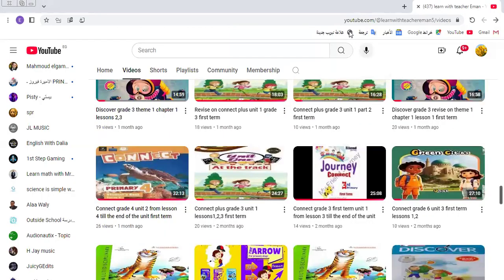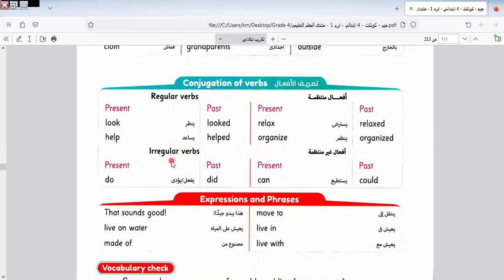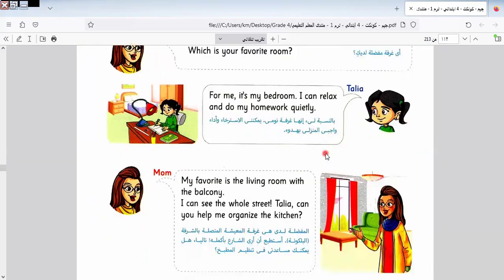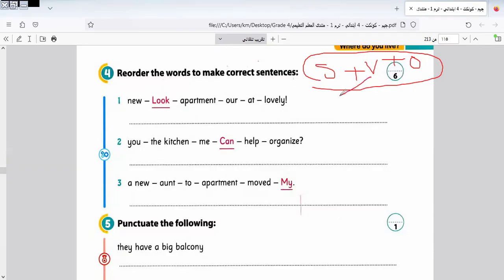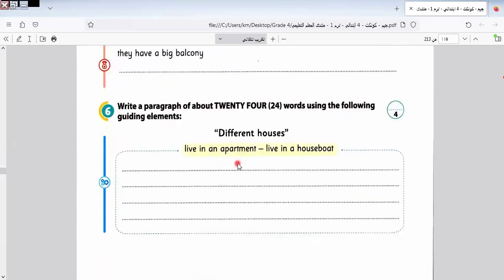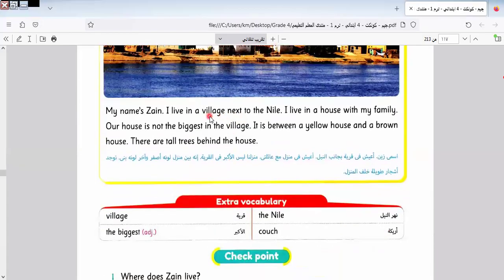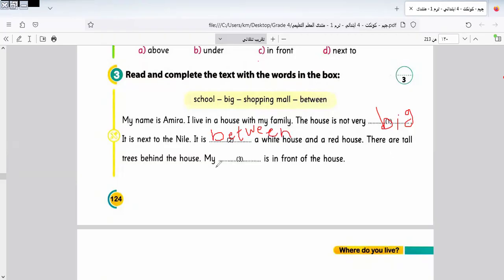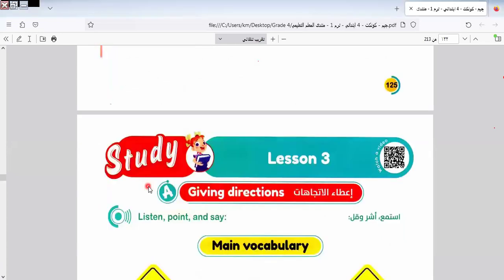Connect grade 4 theme 2 unit 4 lessons 1,2